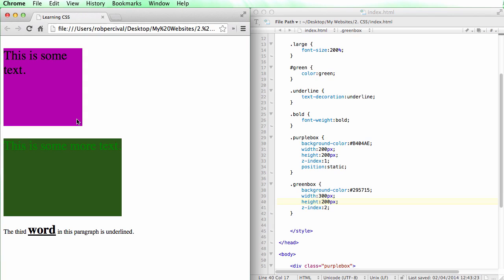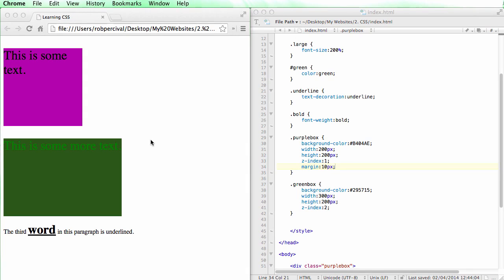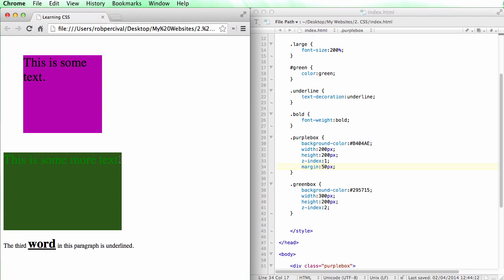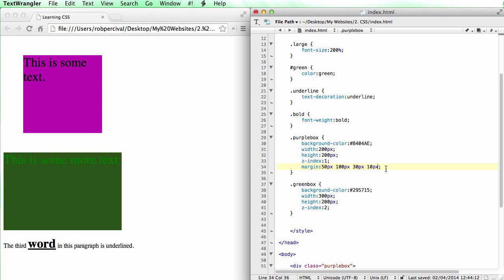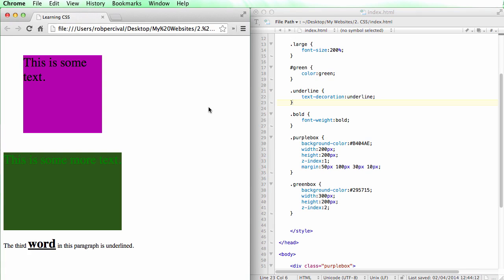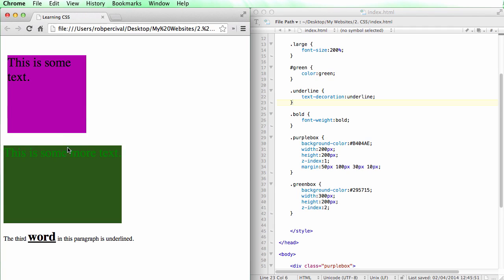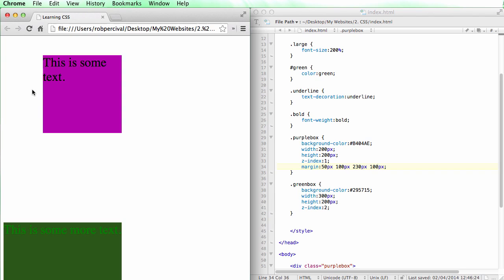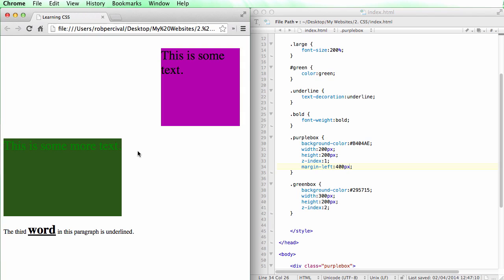009 Margins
HTML